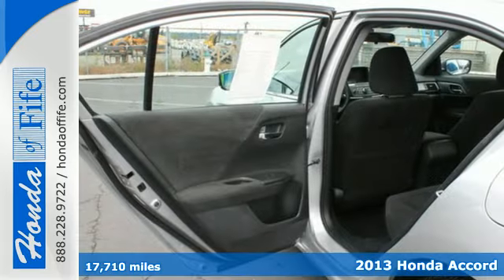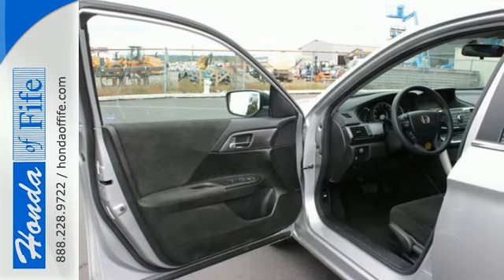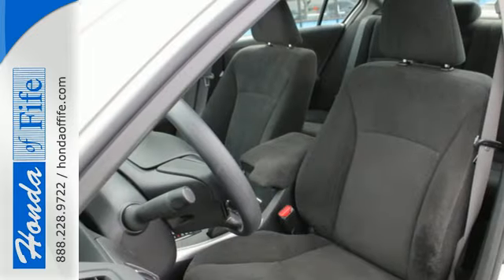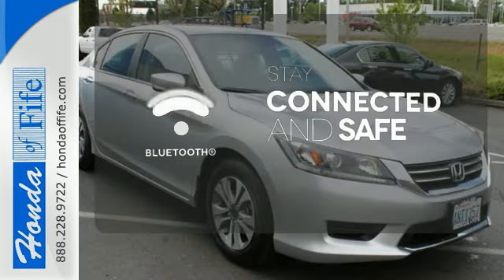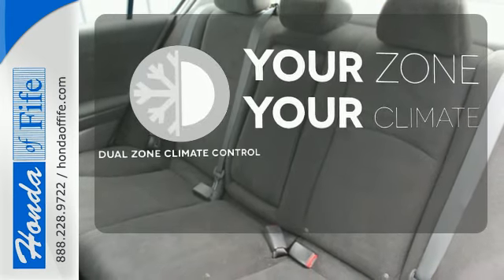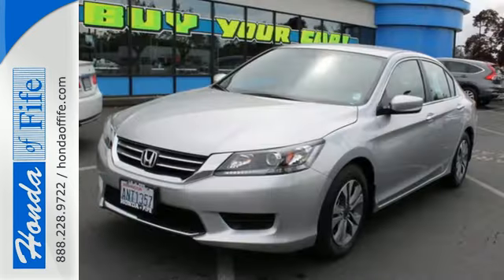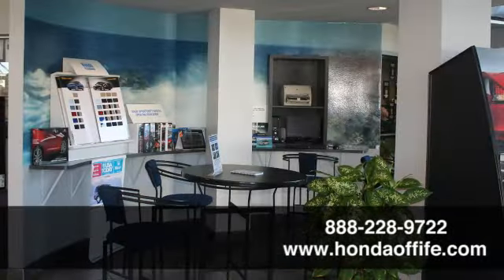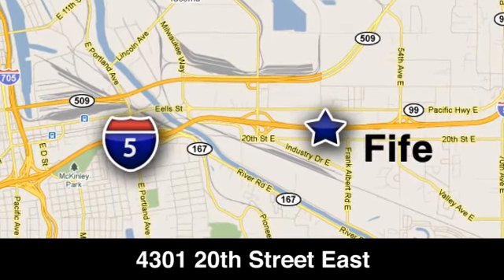2013 Honda Accord Puyallup WA Tacoma, WA #732423 - SOLD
Year: 2013
Make: Honda
Model: Accord
Trim: LX
Engine: 2.4L 4Cyl
Transmission: Automatic CVT
Color: Silver
Interior: Black
Mileage: 17710
Stock #: 732423
VIN: 1HGCR2F33DA205152
**ONE OWNER** and **HONDA CERTIFIED**. Accord LX and Alabaster Silver Metallic. There&#39;s no substitute for a Honda! What are you waiting for?! Previous owner purchased it brand new! Want to save some money? Get the NEW look for the used price on this one owner vehicle. This great Accord is the car with everything you&#39;d expect from Honda, and THEN some. It is nicely equipped with features such as **HONDA CERTIFIED**, **ONE OWNER**, Accord LX, and Alabaster Silver Metallic. Honda Certified Pre-Owned means you not only get the reassurance of a 12mo/12,000 mile limited warranty, but also up to a 7yr/100k mile powertrain warranty, a 182-point inspection/reconditioning.

Address:
4301 20th Street East